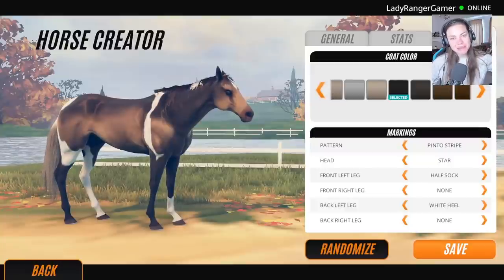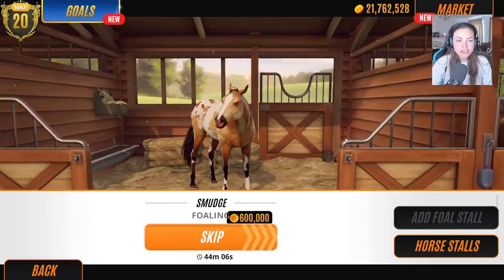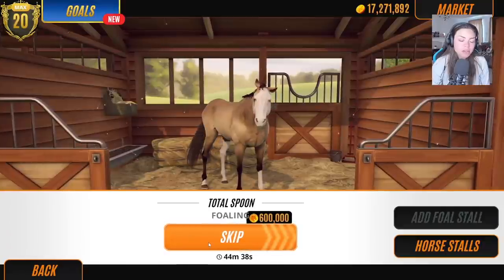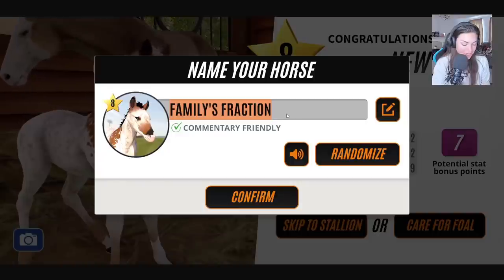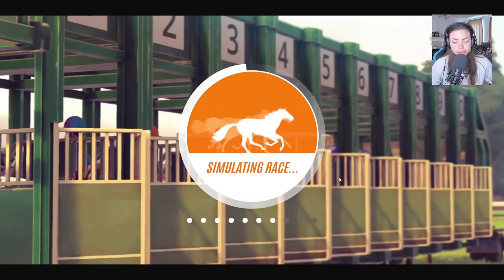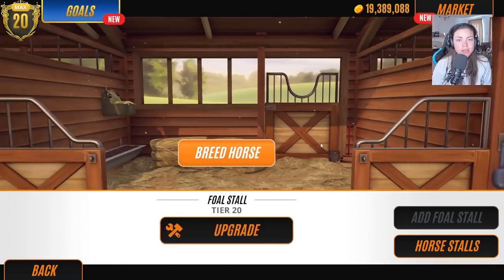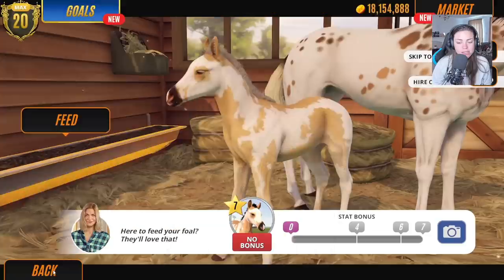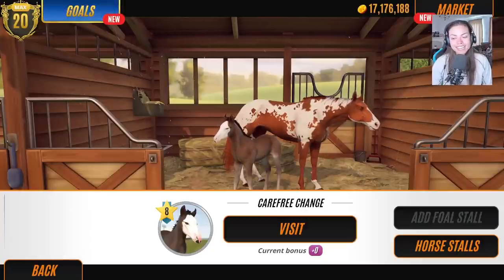Breeding my TOP 5 Coat patterns on Rival Stars Horse Racing... 1/5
I think this is going to take a while!! Help haha!!

LADY RANGER CHANNEL MEMBERS:

Dracoe Veils
Nouveau EQ
Beth hoffman
Aliecia Landry
elisabeth vamos